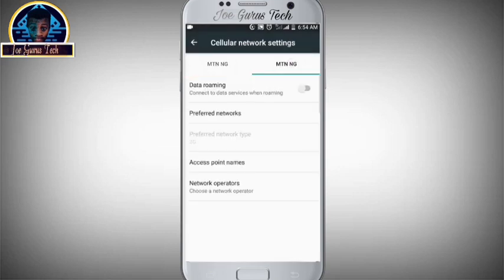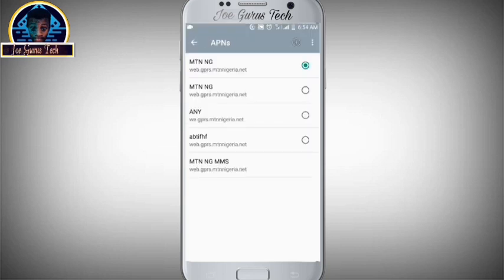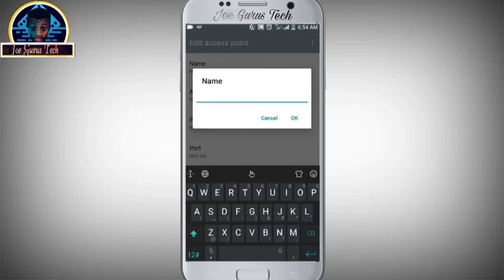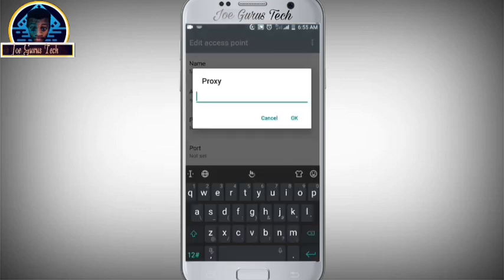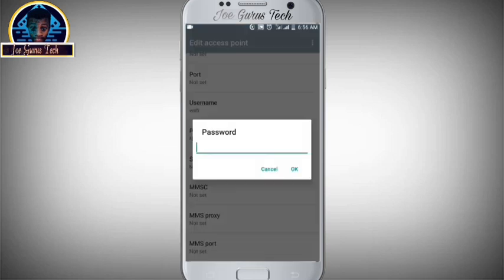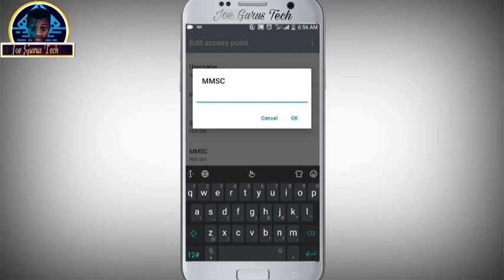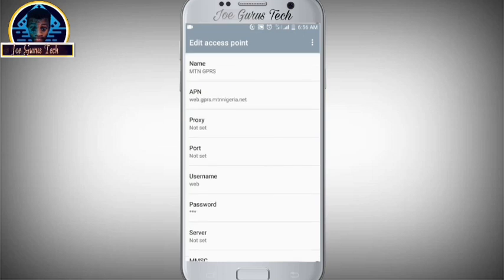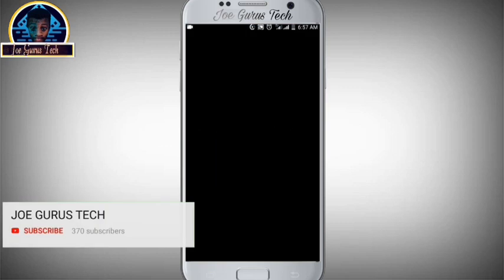How to Set MTN 4G Lte APN Settings Manually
In this video I am going to show you How to Activate 4G, 3G on Android - 4G Lte Network Settings on Android devices.

 This video is basically for those using MTN which you can configured MTN 4G Lte manually by using APN settings.

We all know the reason why we need faster network browsing. That's why we are looking for how to get fast browsing on our network service provider.

Question ❔❔❔

If you have any questions regarding or this method is not working to get MTN 4G Lte APN Settings Manually❔ use the comments box.